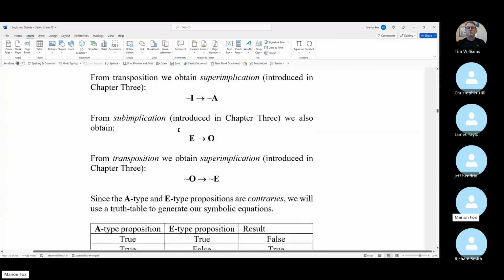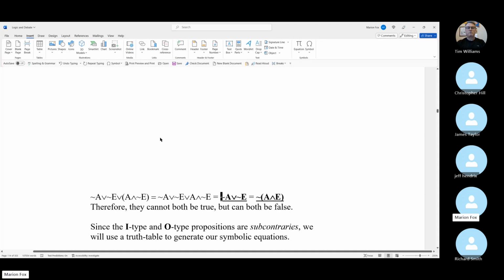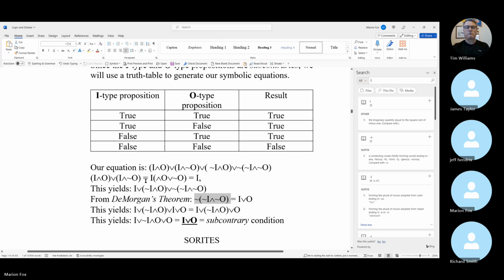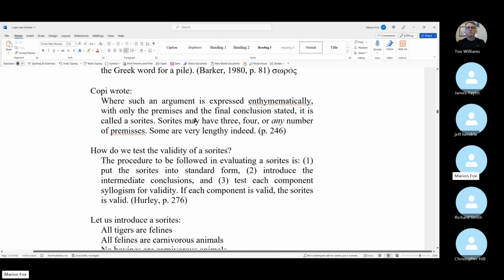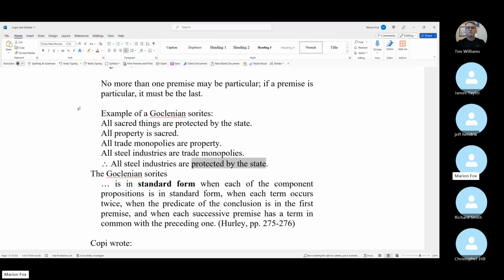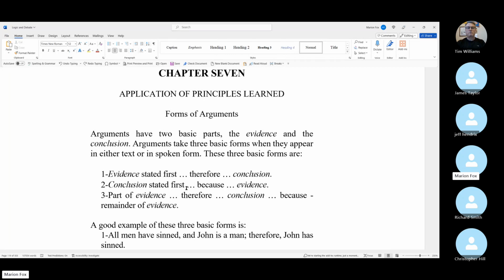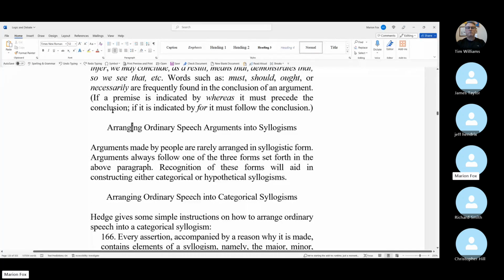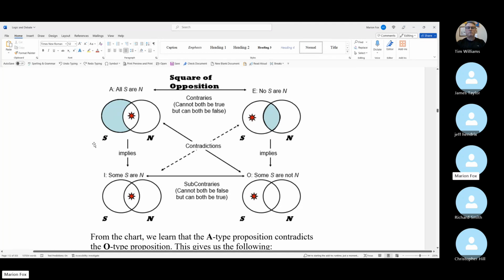Logic Class Lesson 21